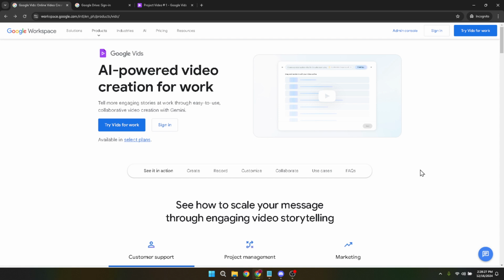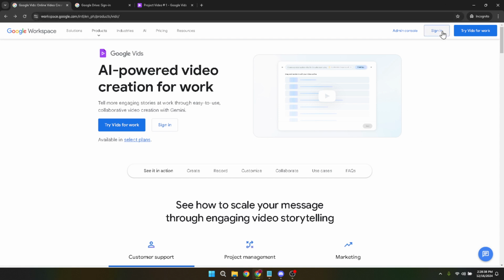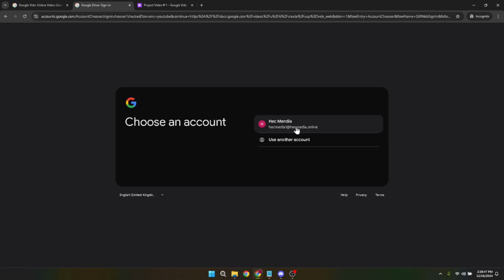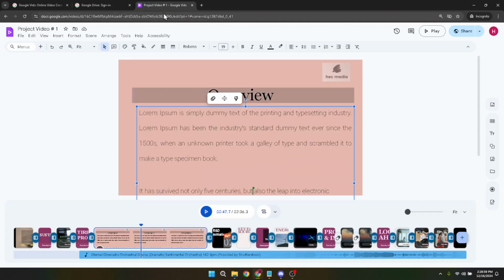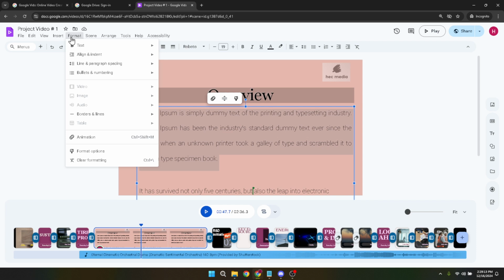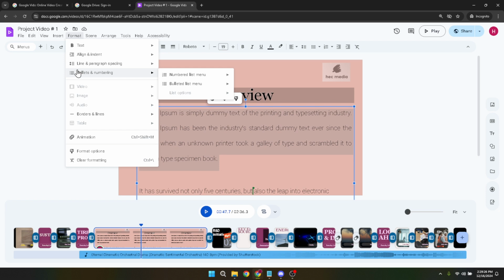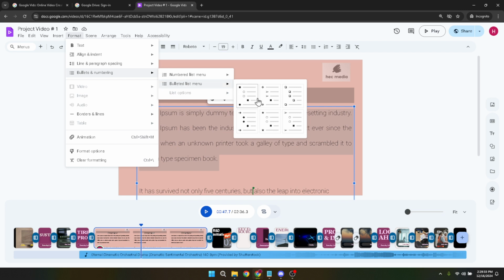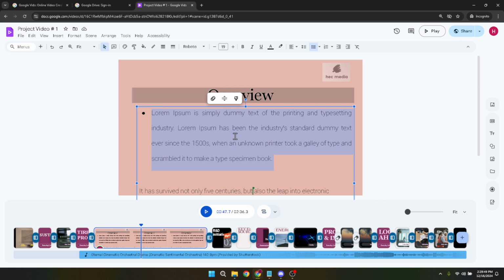How to Do Numbering in Google Vids (Full 2024 Guide)